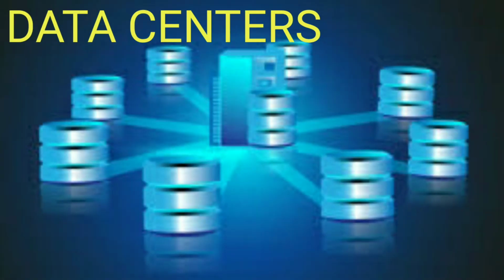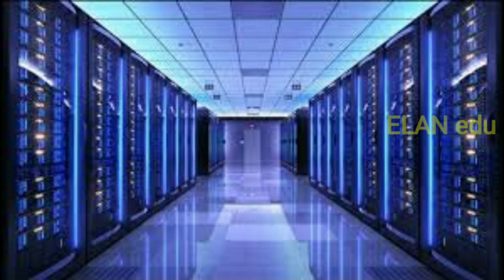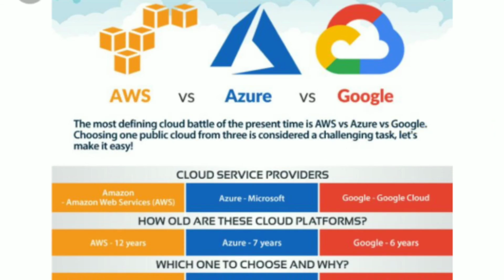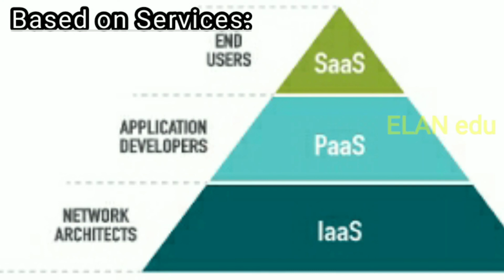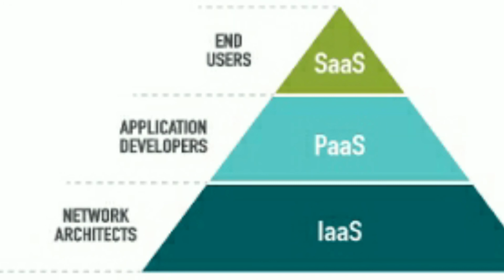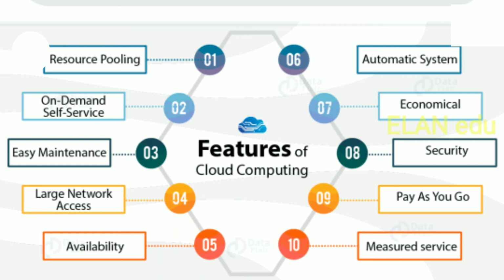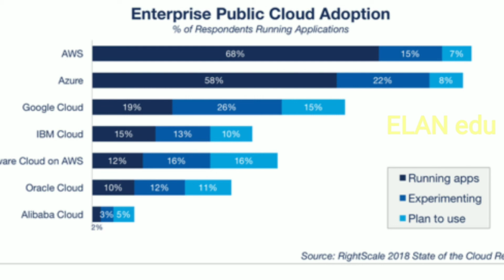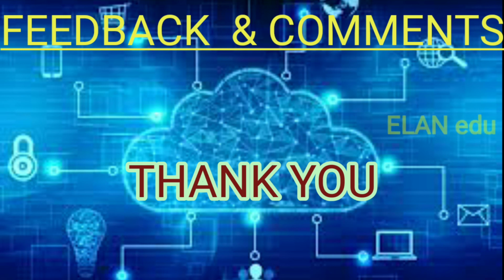FUTURE OF CLOUD COMPUTING - IaaS PaaS SaaS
What is cloud computing??|| DATA CENTER || DATA WAREHOUSE. || AWS || AZURE || GOOGLE CLOUD || ZOGO ||